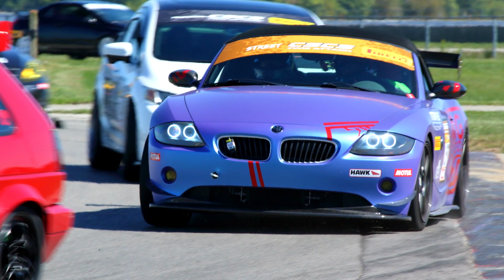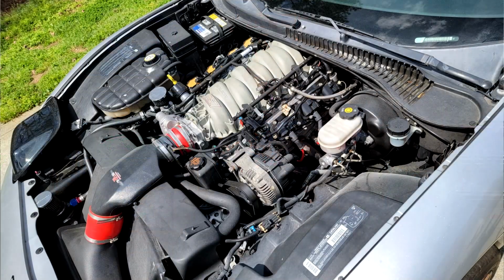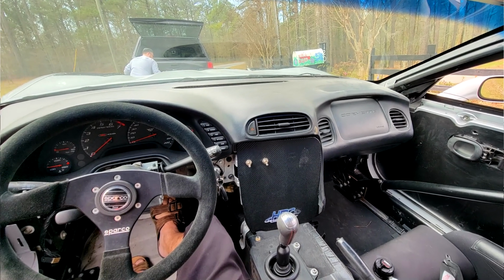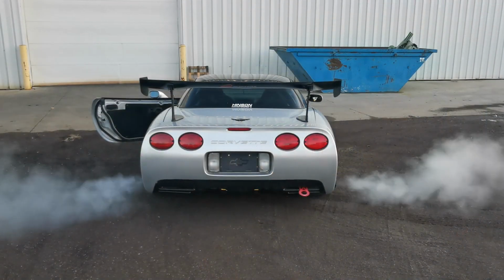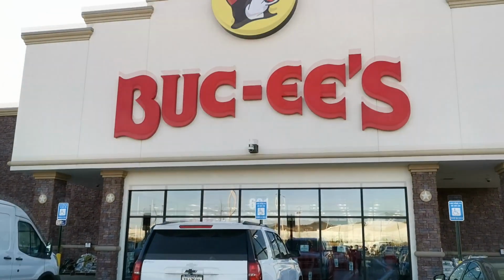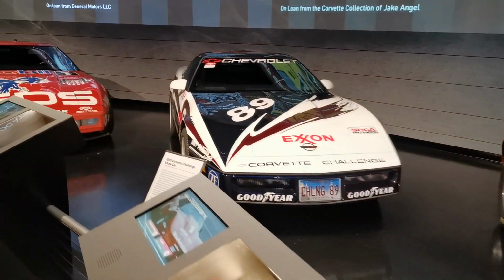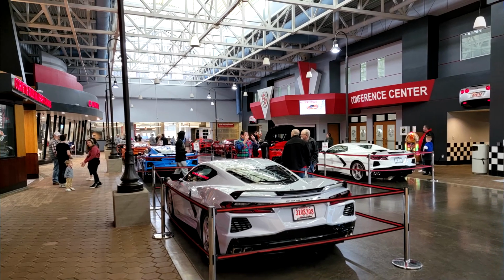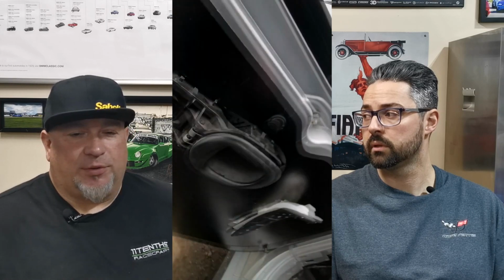11Tenths Podcast - Border Guards and Race Cars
Season 2 Episode 06 -11/05/2022
There's a thing called going off the deep end, and David's done just that. The lure of the track meant finding a 4 wheeled companion that would be up to the task (and on a budget too). Of course things came down to a crunch and Randy joined in for the journey. You know things wouldn't have been simply straightforward would they?... David learns the hard way.

in the STEERING COLUMN section for the latest news and updates!
Chapters:
Welcome (0:00)
Race car decision (1:02)
The Journey (9:04)
No Sleep (11:20)
Getting the Car (13:25)
Beavers? (18:57)
Corvette Museum (21:10)
Border Issues (27:07)